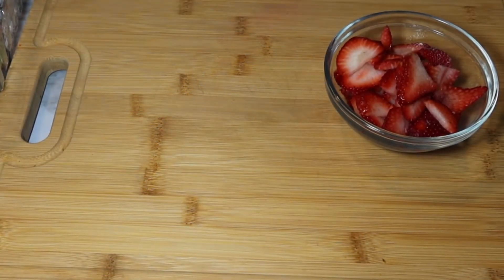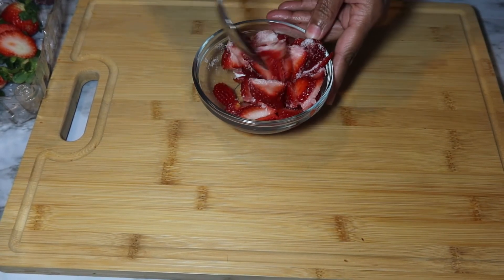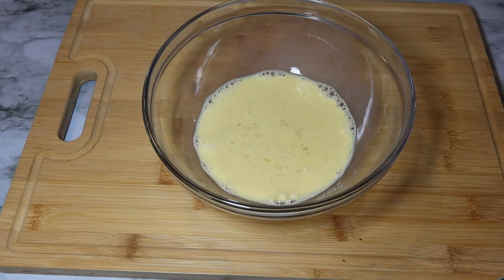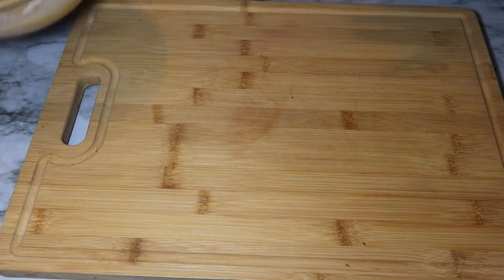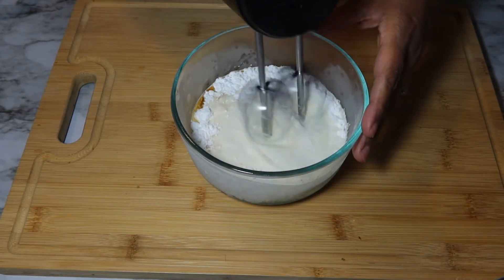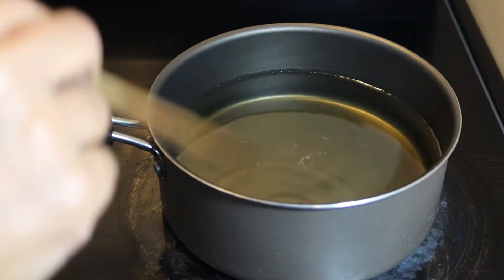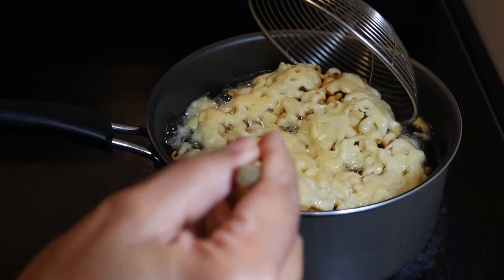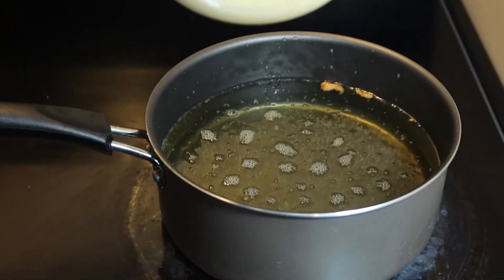How To Make Funnel Cake At Home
Today I will be showing you guys how to make funnel cake at home. This funnel cake recipe is very easy to make. I will also be showing you how to make homemade whip cream for those who like whip cream on top of thier funnel cake.